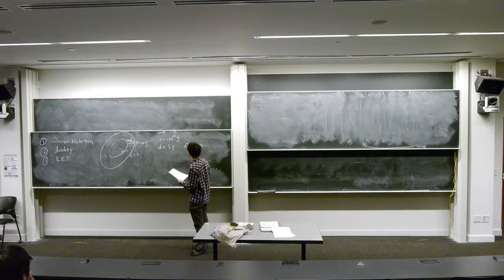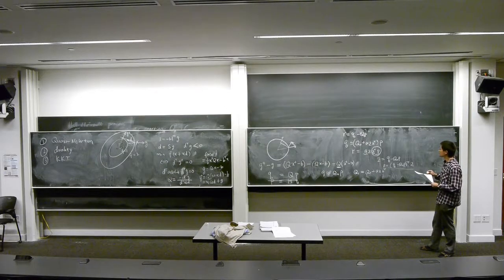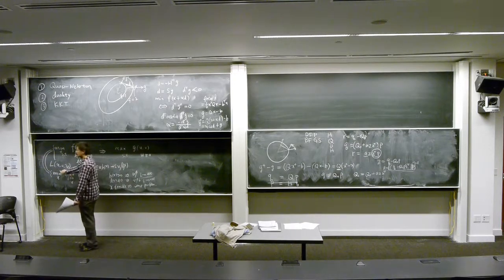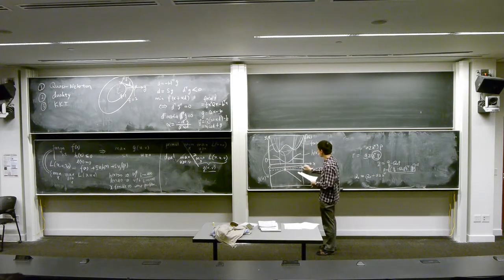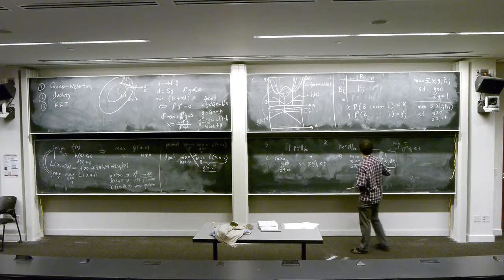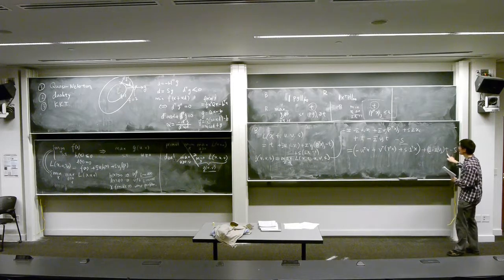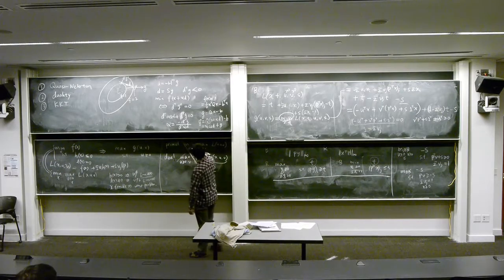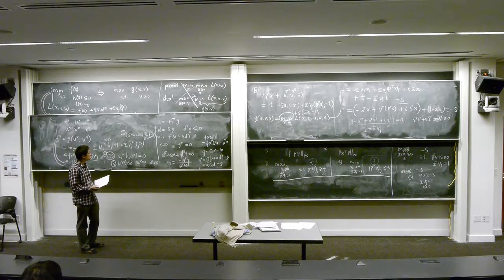recitation 06: quasi-newton, duality, and kkt